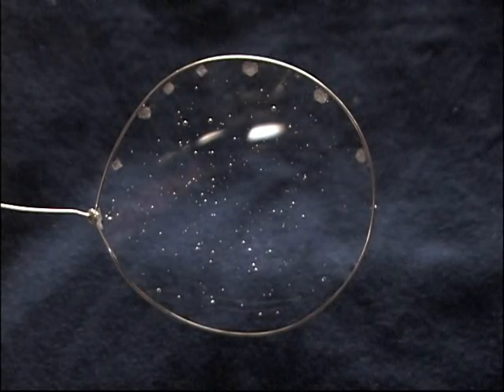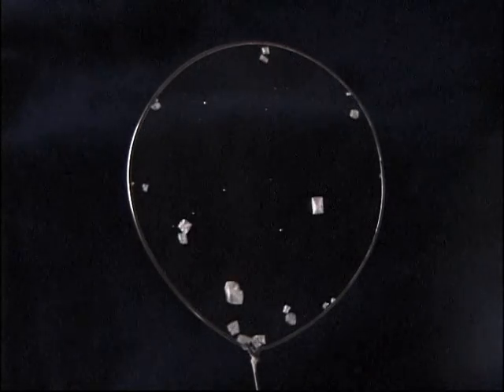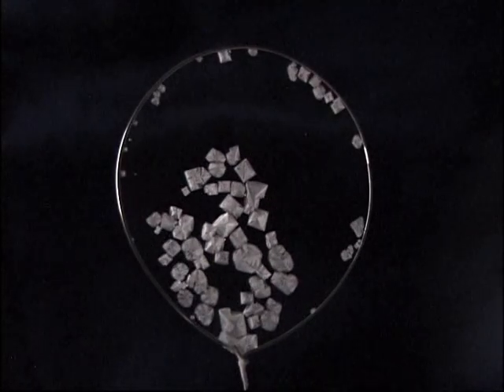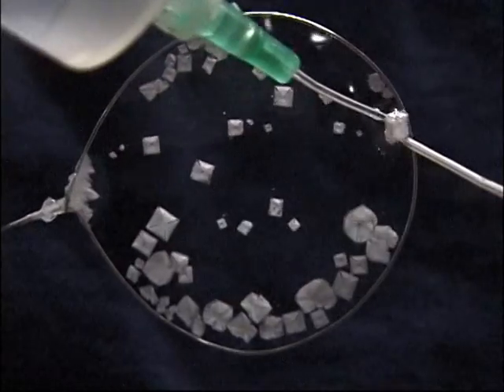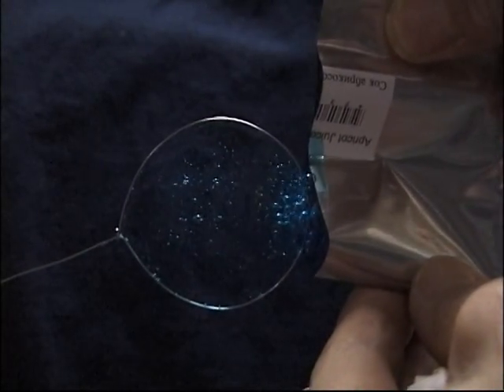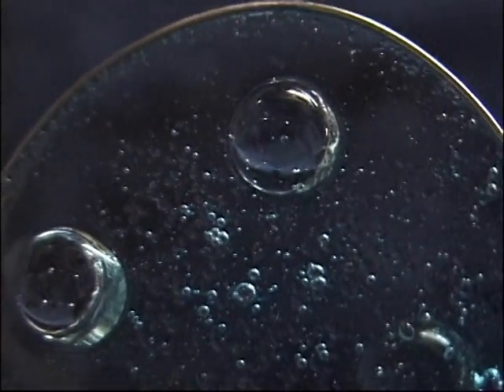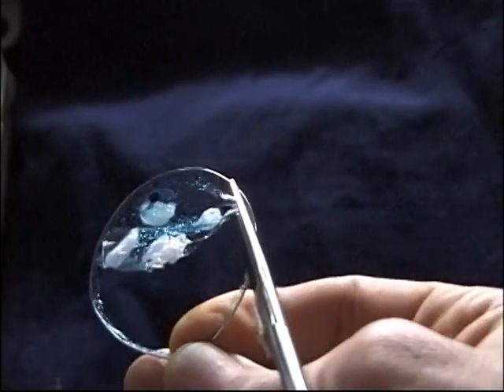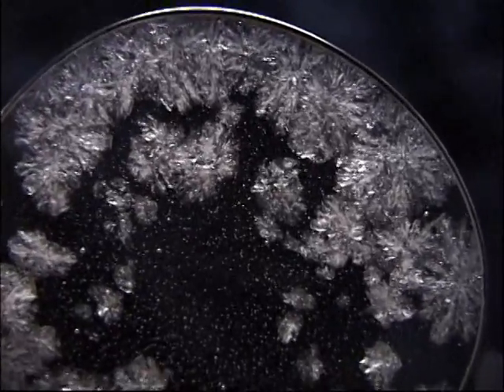Thin Film Crystalizer in Microgravity